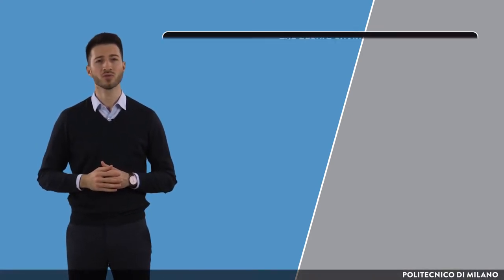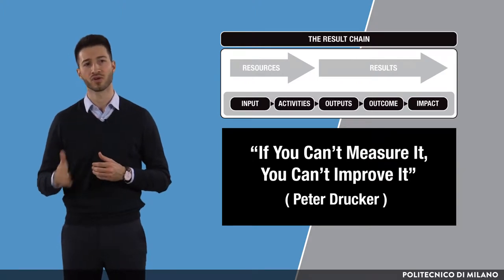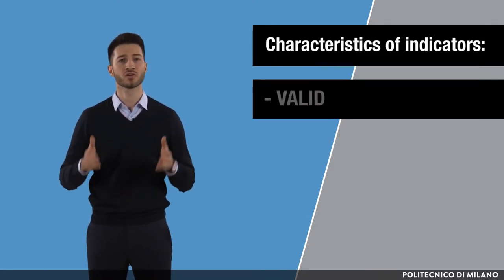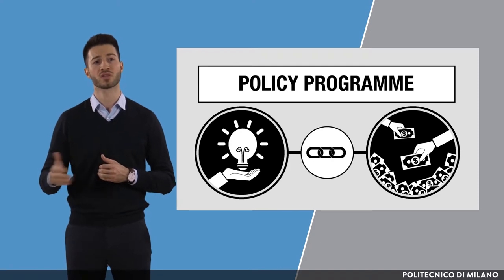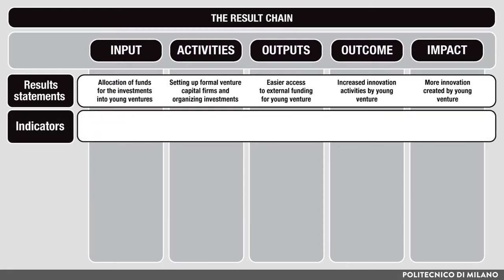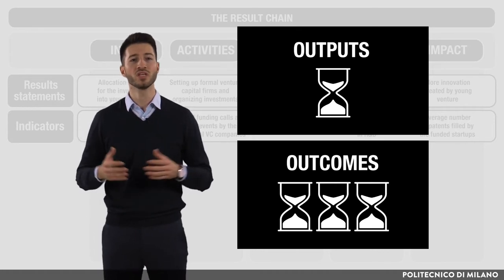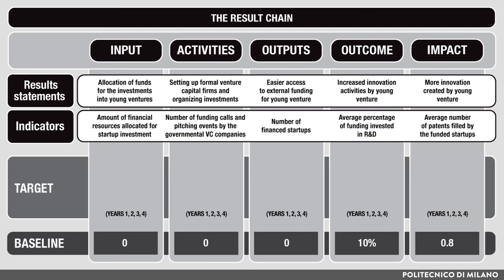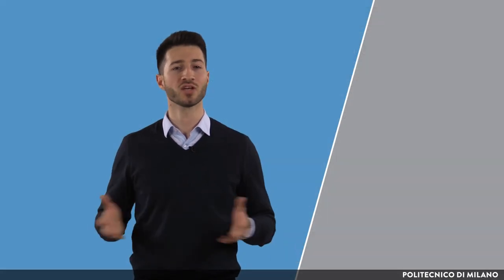Results chain as the keystone for monitoring and evaluation (Boris Mrkajic)